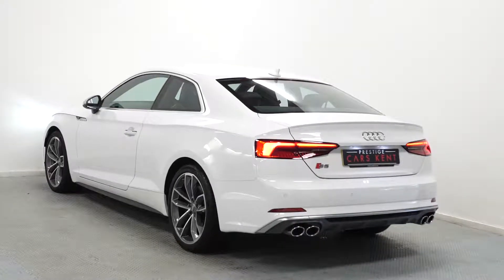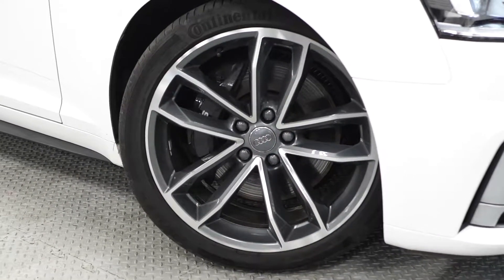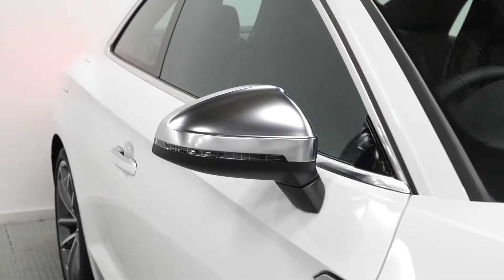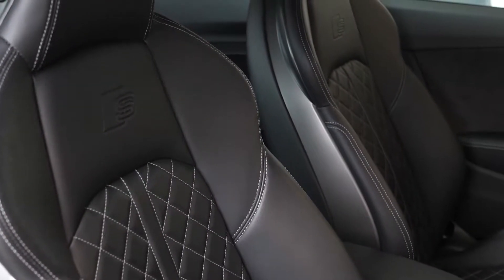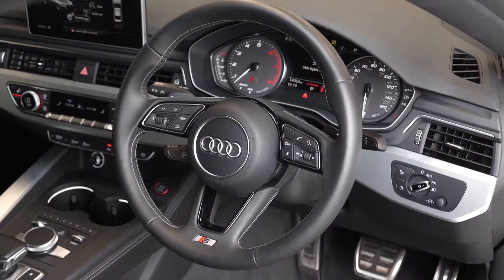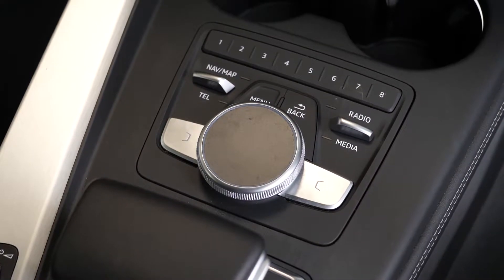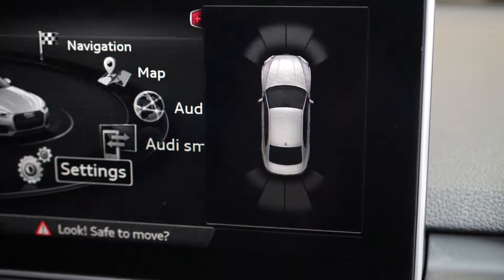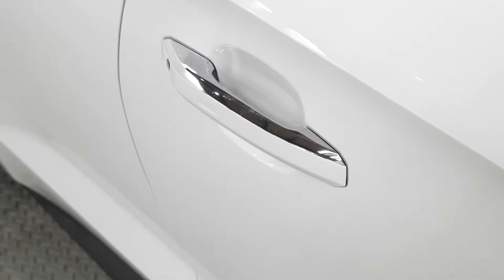2017 Audi S5 - Prestige Cars Kent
Audi A5 S5 Quattro 2dr Tiptronic - Finished In Briliant black! 354 BHP & 500 Nm torque = 0-60 In Just 5.1 Seconds ! The Audi S5 has been a dominant force in the Performance Saloon Market since its inception almost a decade ago. Since then there has been significant upgrades and re-models to this Model line. Now culminating in the vehicle you see here. With the S5 now available in a selection of body styles : coupe , convertible and Sport-back there is an S5 for every consumer. As the S5 sits penultimately in the line up, you get a good level of standard equipment, including all of the usual driver assistance aids and luxuries you would expect from a prestige brand. The silky smooth V6 coupled with a turbo charger makes for 354BHP & 500Nm Torque and an astonishing 0-60MPH time of just 5.1 Seconds. The Quattro all wheel drive system provides driver confidence no matter what the weather, useful in the long English winters. We are delighted to have an exceptional selection here at prestige cars kent. We take pride in selecting the most desirable models for our fleet and offering a Bespoke Sourcing service whenever required to ensure all of our customers get exactly what they are looking for. If you can see yourself smoothly sailing in this delightful Audi, feel free to book yourself an appointment and test drive.